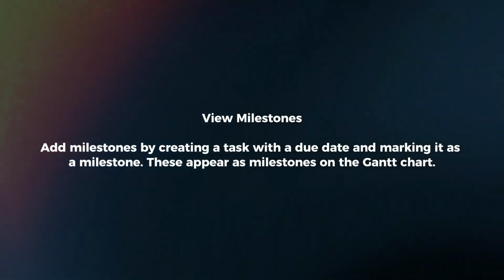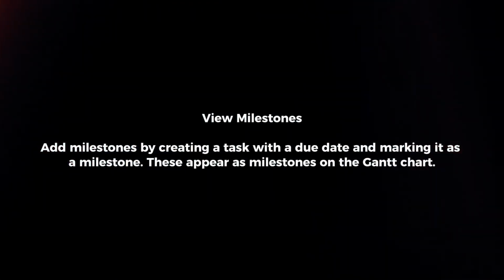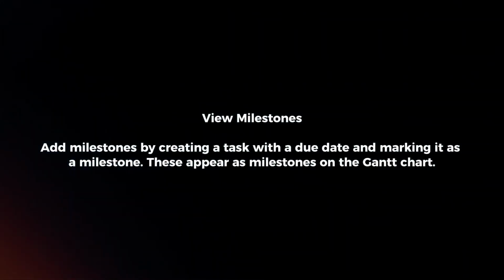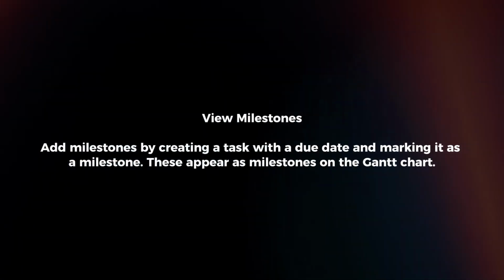How To Create Gantt Chart In ClickUp (2025)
In this video I will explain How You Can Create Gantt Chart In ClickUp In 2025.